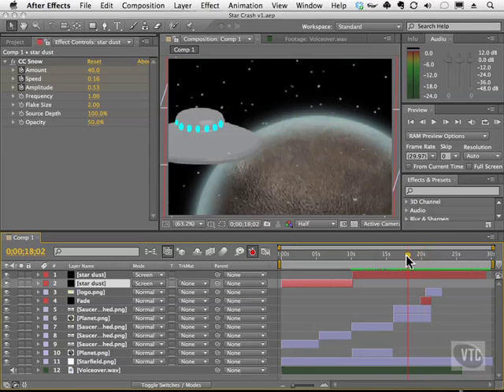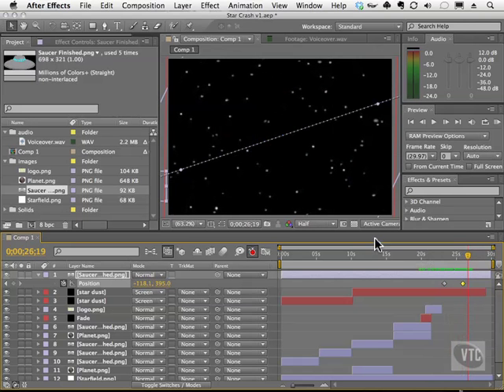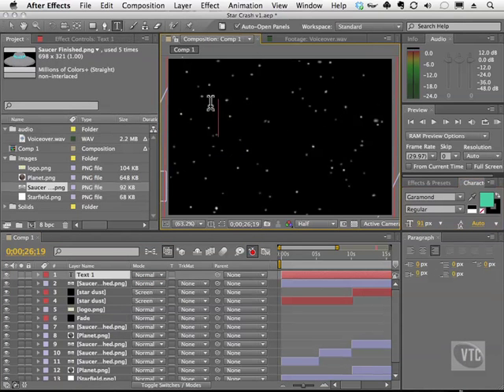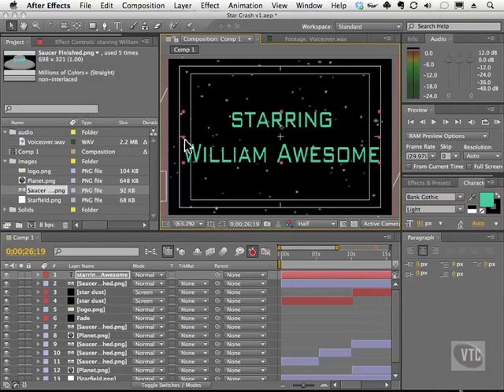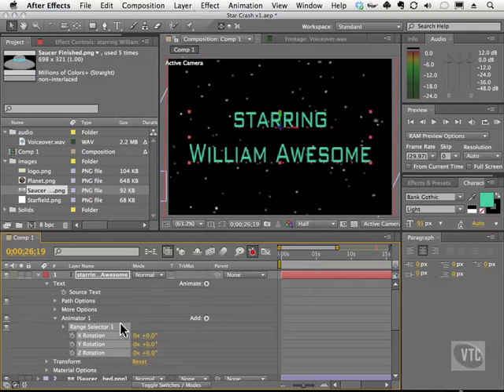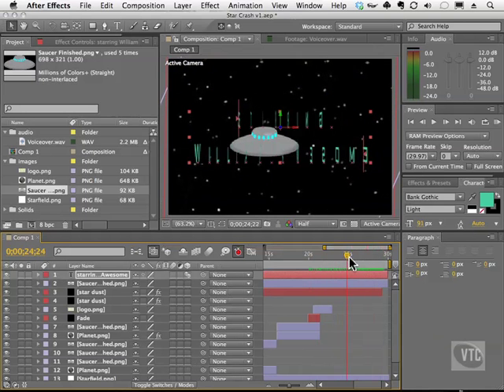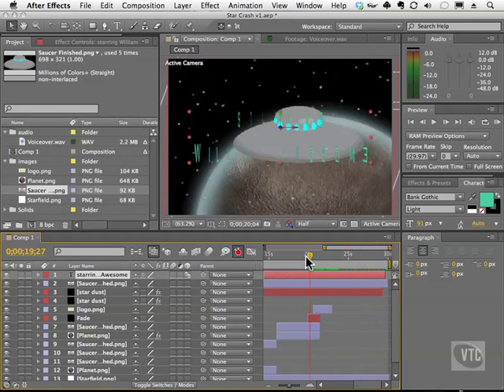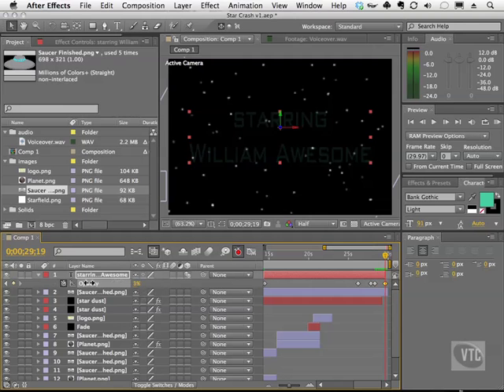Adobe After Effect CS5 Tutorial - Type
After Effect CS5 Chapter 22 (Project Star Crash Production)
- Lesson 8
- Type